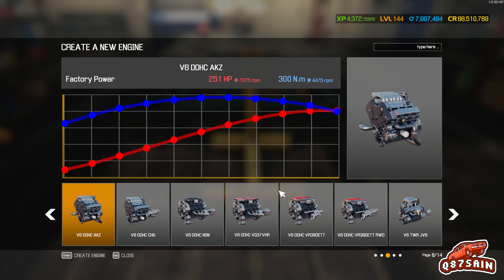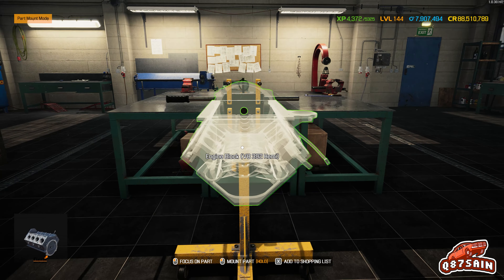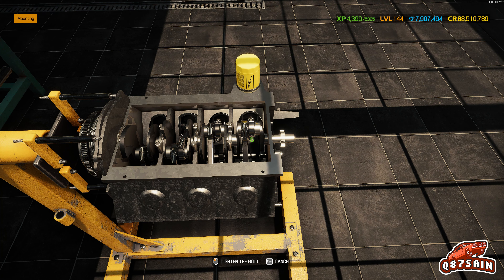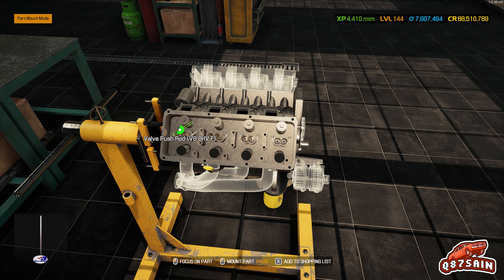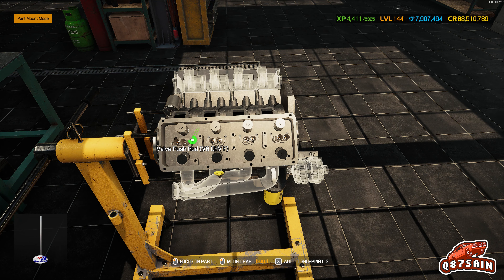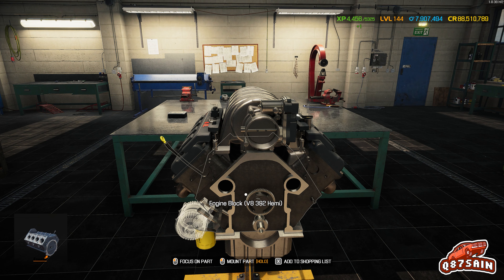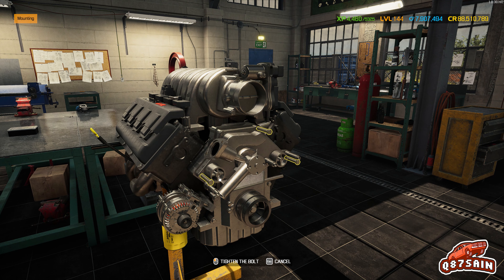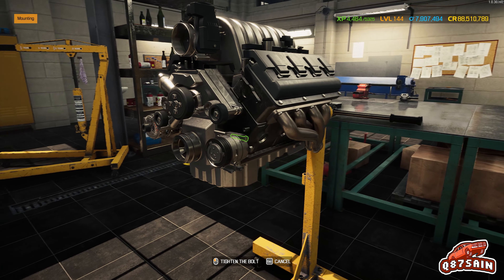Car Mechanic Simulator 2021: V8 Hemi 6.1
محاكي الميكانيك: بناء محرك في8 هيمي 6.1 من الصفر

Car Mechanic Simulator 2021: V8 Hemi 6.1 Engine Build

Main Shop Parts:

- Belt Tensioner [ 1 ]
- Cam Gear (V8 OHV) [ 1 ]
- Camshaft (V8 Hemi) [ 1 ]
- Clutch Plate [ 1 ]
- Clutch Pressure Plate [ 1 ]
- Clutch Release Bearing [ 1 ]
- Crankshaft (V8 Hemi) [ 1 ]
- Crankshaft Bearing Cap [ 3 ]
- Crankshaft Pulley (V8 OHV) [ 1 ]
- Engine Block (V8 392 Hemi) [ 1 ]
- Engine Head A (V8 392 Hemi) [ 1 ]
- Engine Head B (V8 392 Hemi) [ 1 ]
- Engine Head Cover A (V8 392 Hemi) [ 1 ]
- Engine Head Cover B (V8 392 Hemi) [ 1 ]
- Exhaust Manifold (V8 Hemi 6.1) [ 2 ]
- Flywheel [ 1 ]
- Fuel Filter [ 1 ]
- Fuel Rail Cover A (V8 Hemi 6.1) [ 1 ]
- Fuel Rail Cover B (V8 Hemi 6.1) [ 1 ]
- Fuel Rail DI [ 2 ]
- Idler Roller A [ 2 ]
- Intake Manifold (V8 Hemi 6.1) [ 1 ]
- Oil Filter (V8) [ 1 ]
- Oil Pan (V8 Hemi 6.1) [ 1 ]
- Piston Rings (V8 Hemi) [ 8 ]
- Piston With Conrod (V8 Hemi) [ 8 ]
- Power Steering Pump (I4 B) [ 1 ]
- Rocker Arm (V8 392 Hemi) [ 2 ]
- Rod Cap [ 8 ]
- Serpentine Belt (V8 392 Hemi) [ 1 ]
- Throttle (V8 Hellcat) [ 1 ]
- Timing Chain (V8 OHV F) [ 1 ]
- Timing Cover (V8 392 Hemi) [ 1 ]
- Valve Push Rod (V8 OHV F) [ 16 ]
- Water Pump (V8 392 Hemi) [ 1 ]
- Water Pump Pulley [ 1 ]

Electronics Shop Parts:

- Alternator [ 1 ]
- Ignition Coil (V8 Hemi) [ 8 ]
- Spark Plug [ 16 ]